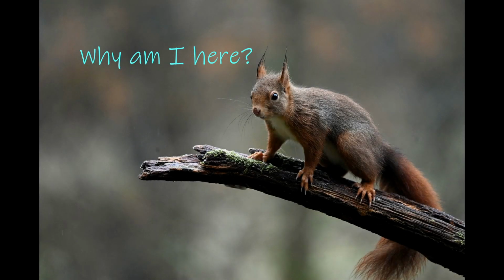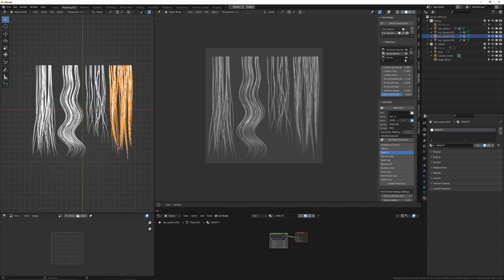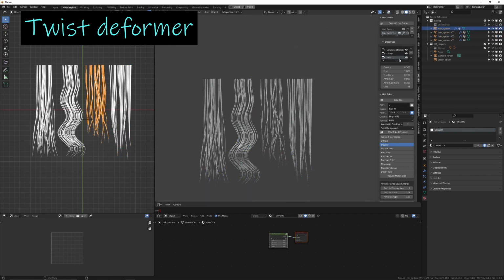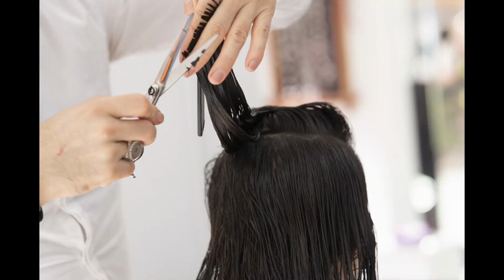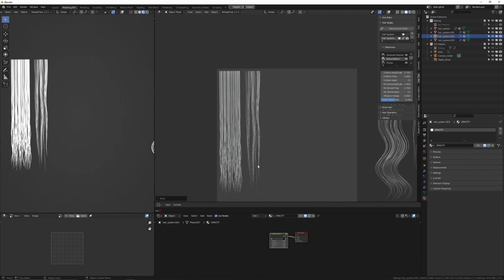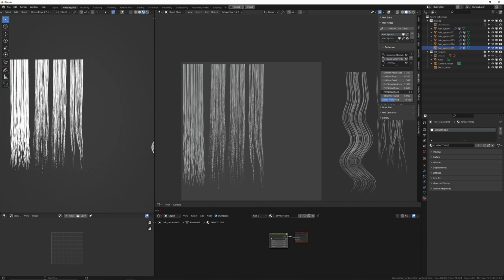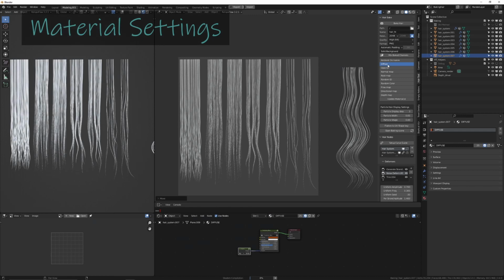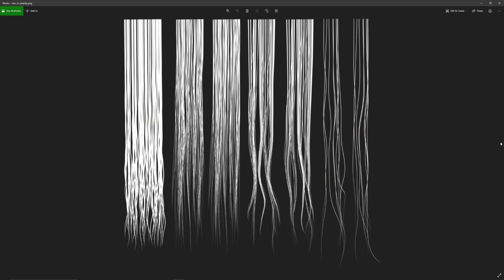Let's make hair texture in blender + hair tool addon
Are you tired of trying to find hair texture on the interment and not being able to find good texture or cannot find all the maps you need?
Then you have come to the right place because I am going to show you exactly how to make hair texture on your own with hair tool.

Timestamps:
00:00 Let's make hair texture in blender + hair tool addon
00:54 How do we customize hair particle system
01:35 Noise deformer explanation
01:55 Curl/wave deformer explanation
02:49 Twist deformer explanation
03:10 Trim deformer explanation
03:22 Overview of all deformer
03:35 Let's begin
04:00 Hair layer 0
04:56 How to find hair texture reference
05:10 Hair layer 1
07:10 Hair layer 2
08:00 Hair layer  3
09:00 Material settings
09:16 Baking settings